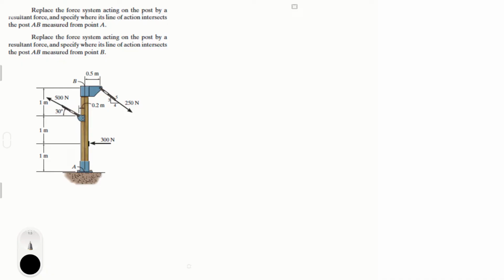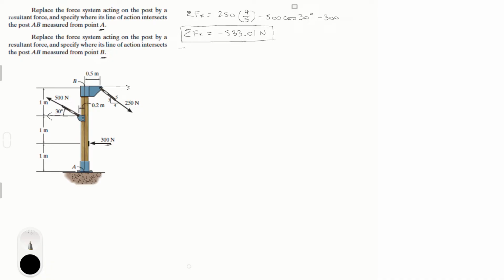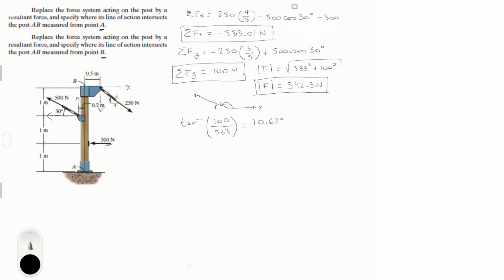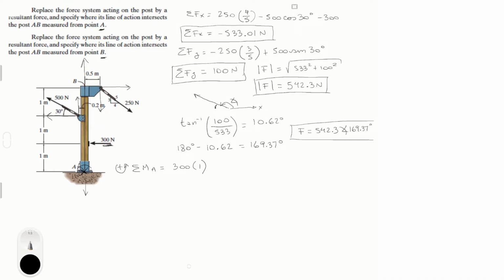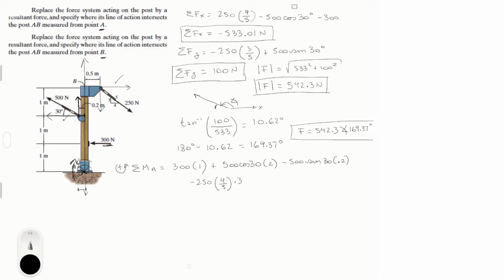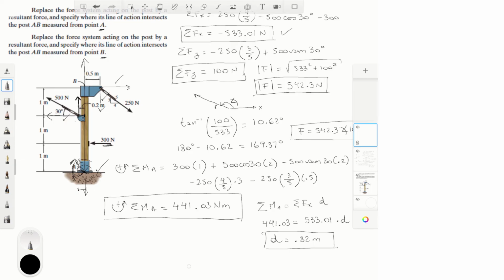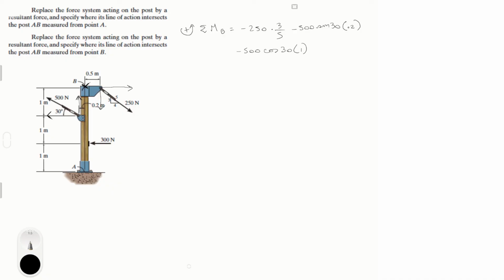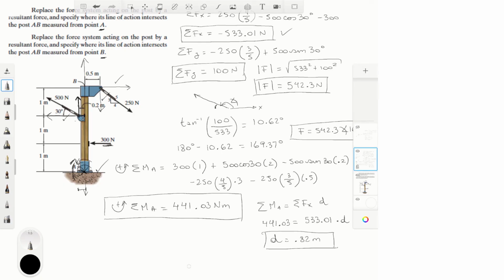Replace the force system acting on the post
Replace the force system acting on the post by aresultant force, and specify where its line of action intersectsthe post AB measured from point A.

Replace the force system acting on the post by aresultant force, and specify where its line of action intersectsthe post AB measured from point B.